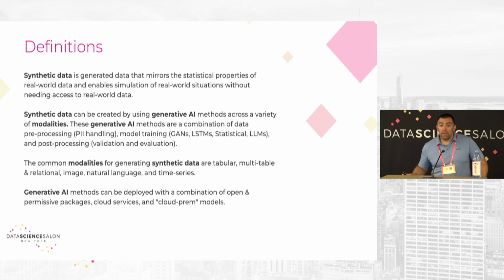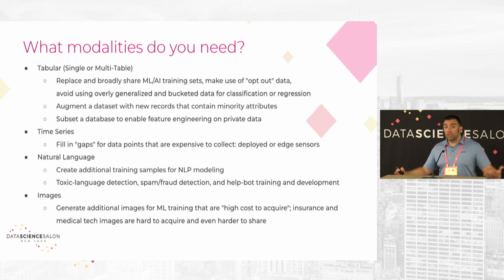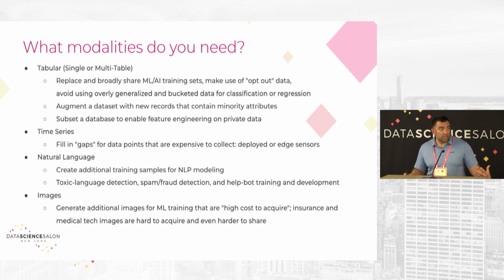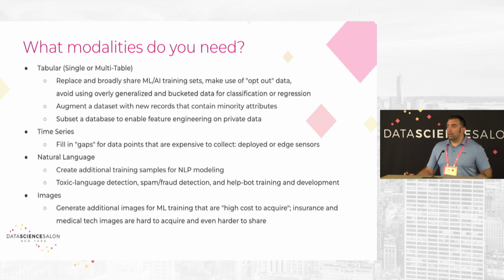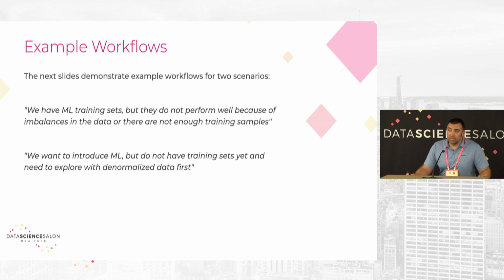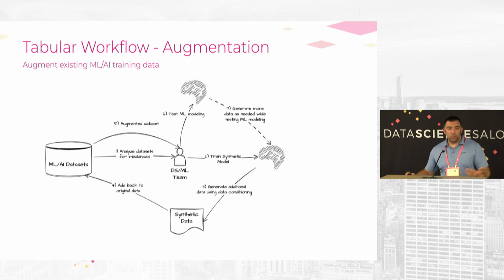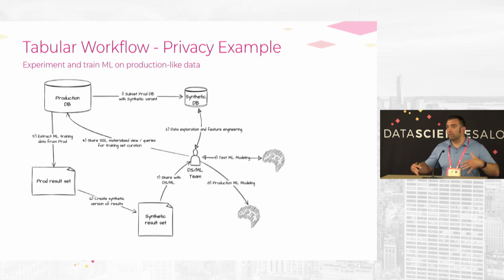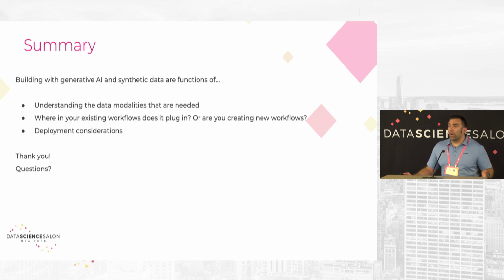Developing Multi-Modal Generative AI Programs for Enterprises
In this talk, John Myers explores building a Generative AI program, with a focus on synthetic data, geared towards multi-business-unit support, focusing on the theme of 'building for posterity'. He dives deep into the nuances of diverse use-cases and modalities in AI, including tabular, relational, image, timeseries, and natural language text. John lays emphasis on the need for enterprises to consider all types of data when building a gen AI program. The talk concludes with a thorough evaluation of deployment models: open-source, fully-hosted SaaS, and hybrid deployments, offering key considerations for enterprises regarding each approach. This discussion aims to empower businesses with the knowledge needed to make informed decisions about their Generative AI programs.